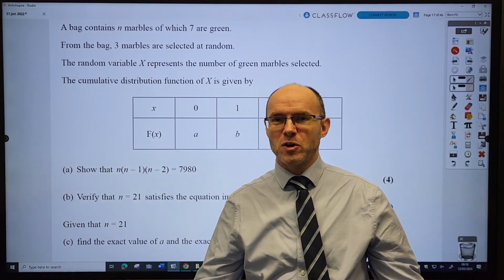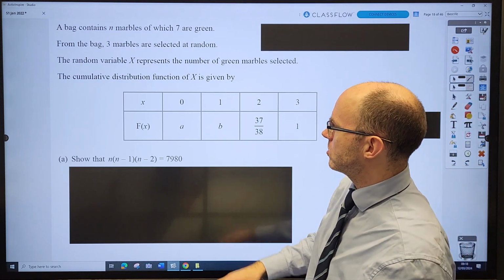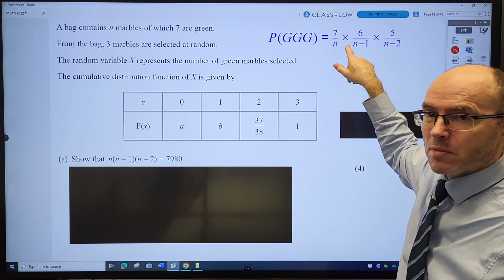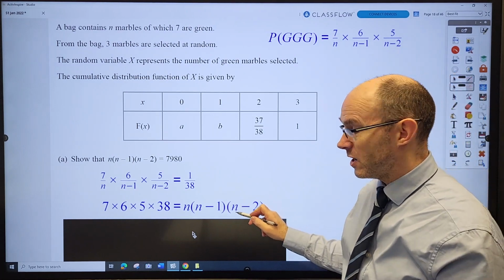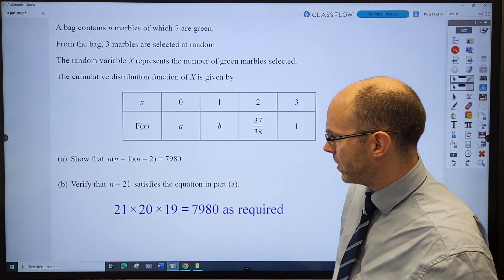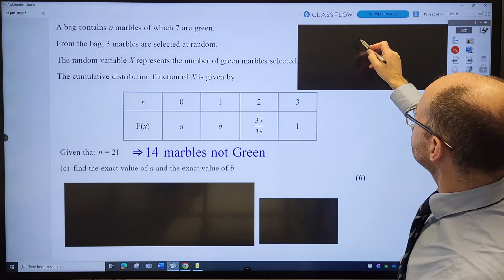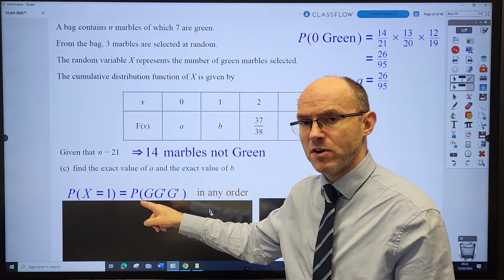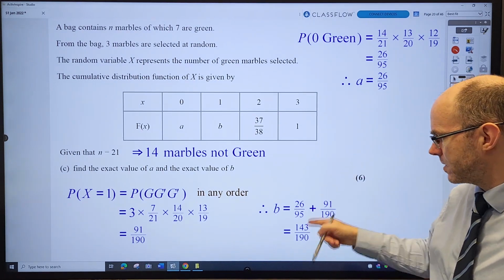Statistics S1 Cumulative Distribution Function Exam Question - Worked solution